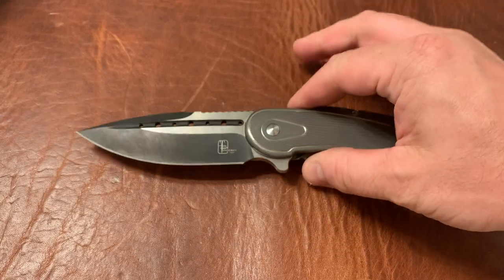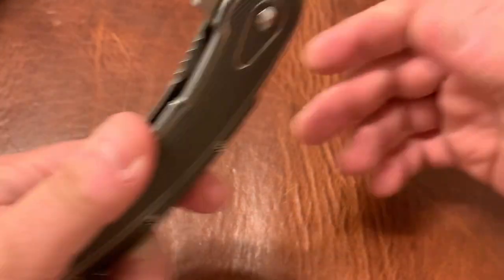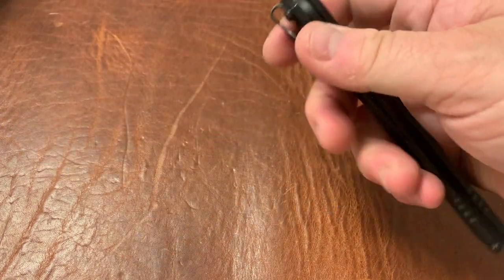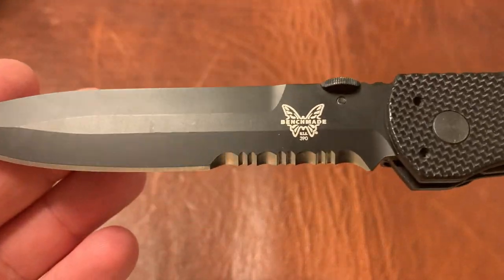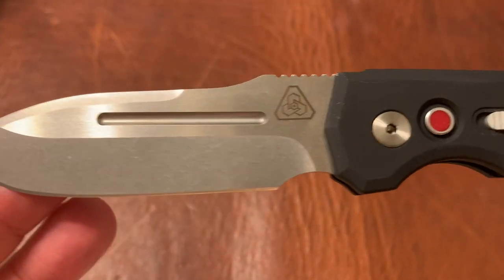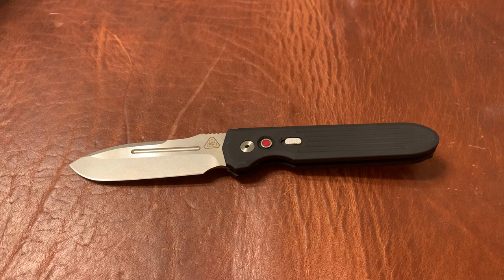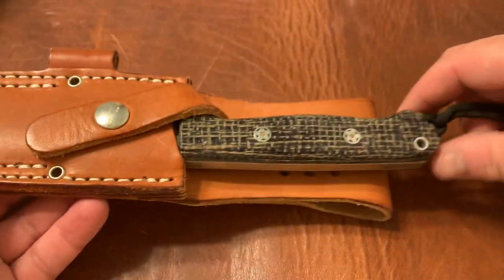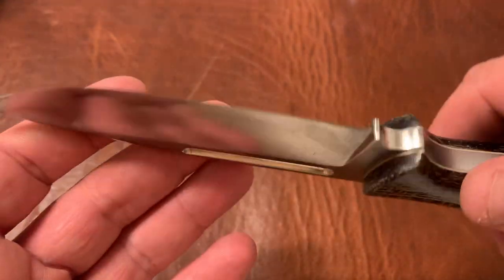Knife Sale!!! Protech, Hogue, Benchmade, Bark River, and Todd Begg Steelcraft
Todd Begg Steelcraft Bodega — $325 (SOLD)
SOCP Folder (Original Liner Lock Version) — $140
Protech/PDX Invictus — $225 (SOLD)
Benchmade Presidio II (Aluminum Version) - $100 (SOLD)
Hogue Compound OTF — $180 (SOLD)
Benchmade Adamas Fixed Blade — $85 (SOLD)
Bark River Bravo Squad Leader — $260 Find Links to Some of My Favorite Knives Below